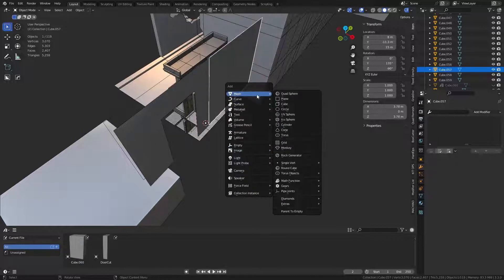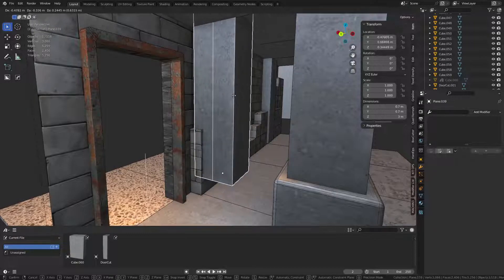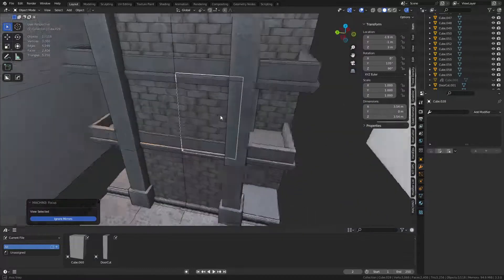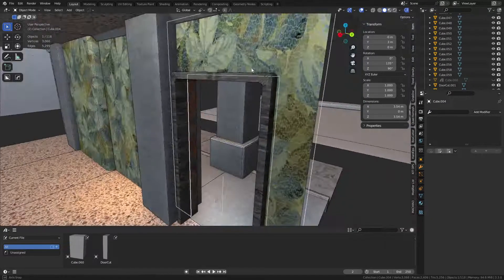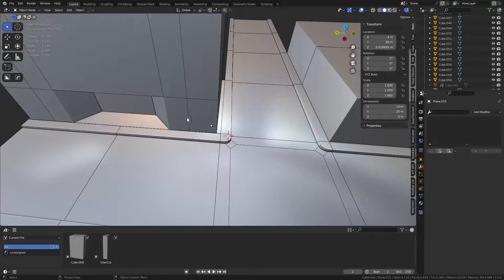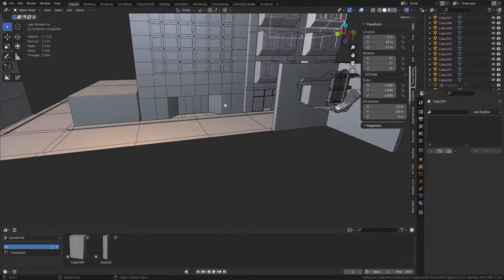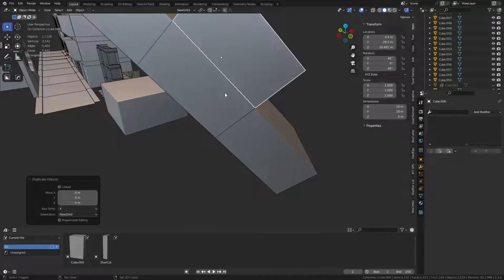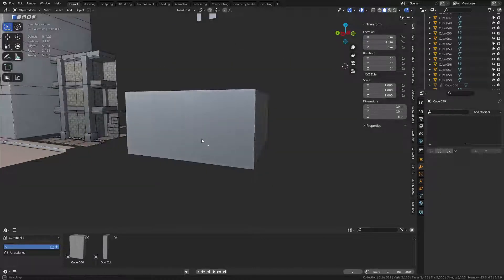Modular Recap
A quick recap of the modular series  up to this point. Answering some common questions and talking about some technicalities.